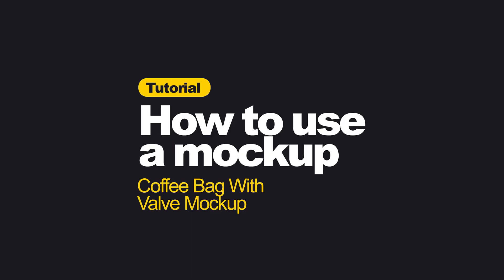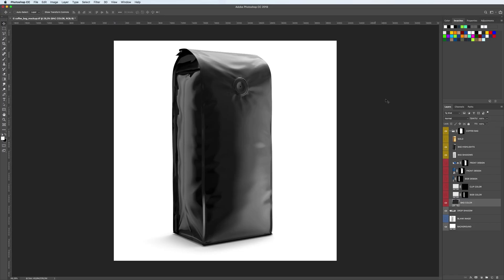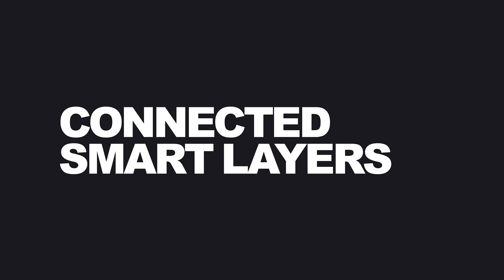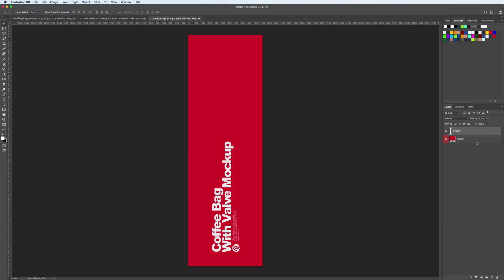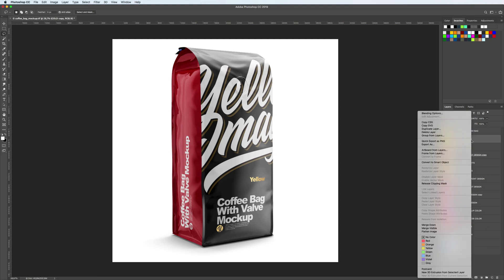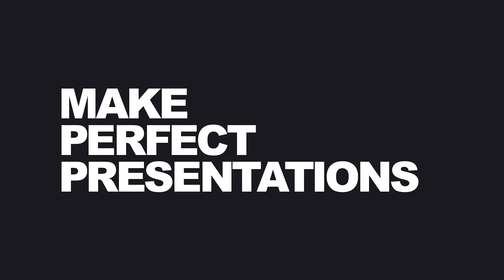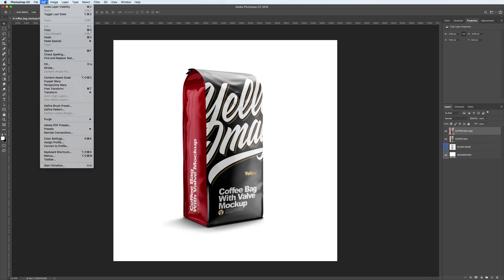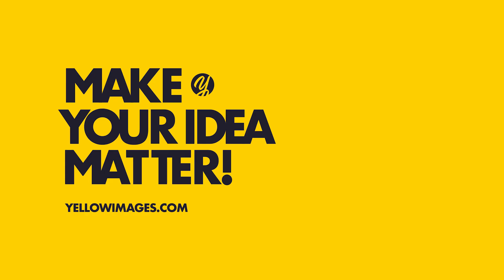Yellow Images Tutorial: How to Use a Mockup. Coffee Bag with Valve Mockup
You’ve asked we’ve listened!
We have created our first ever voice-over tutorial, where we explain the whole process of work with our mockups step by step!

In this video, we show you how to apply your design on object mockup using Coffee Bag with Valve Mockup as an example.